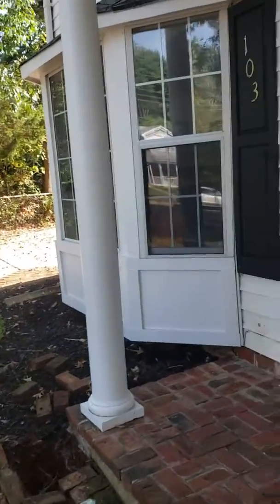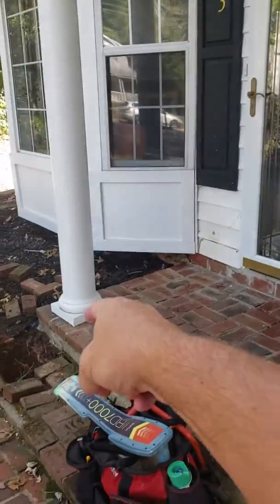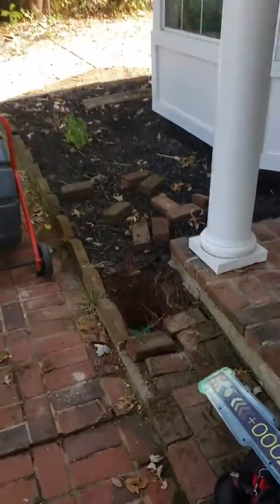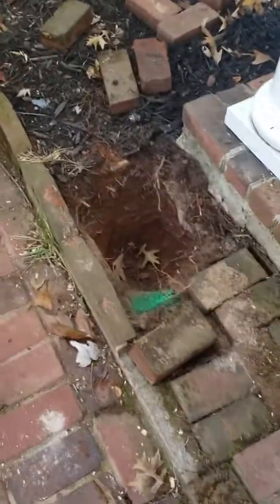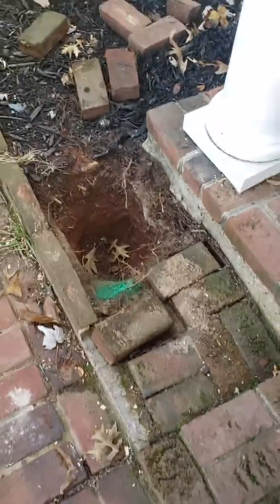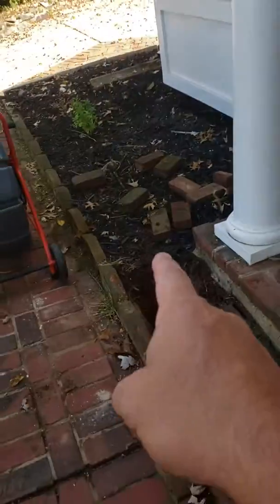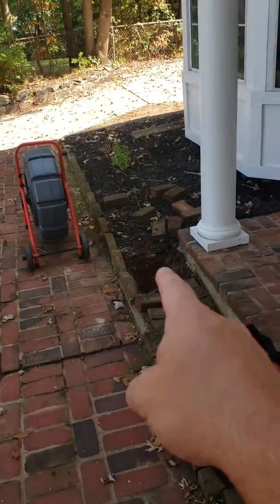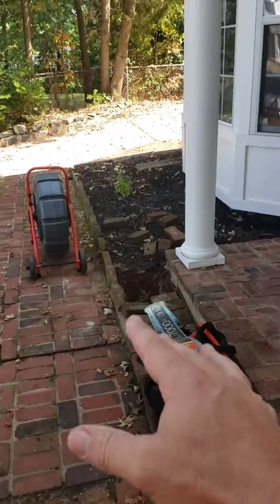Manassas park Orangeburg and descale